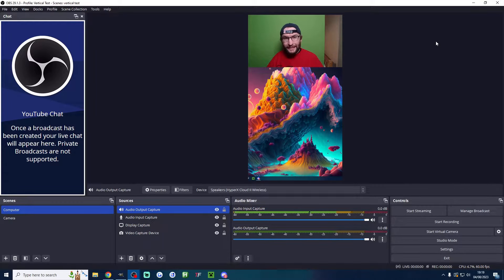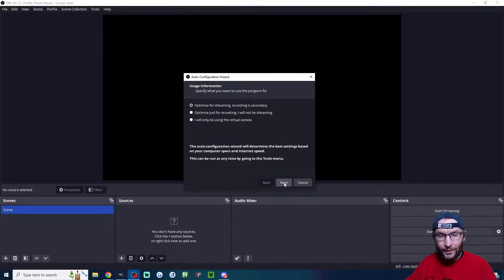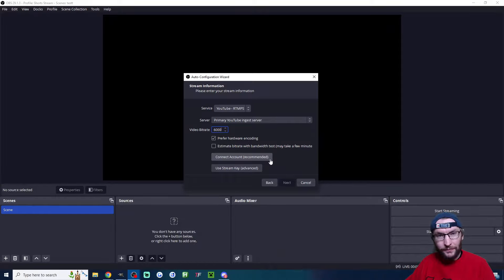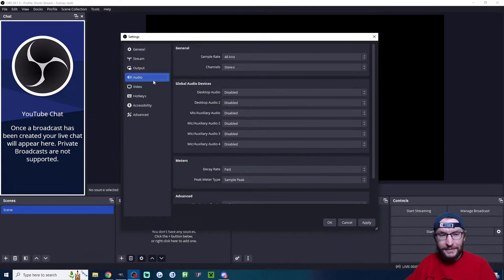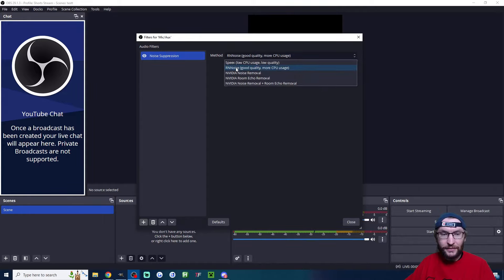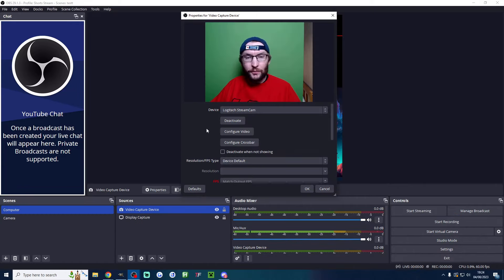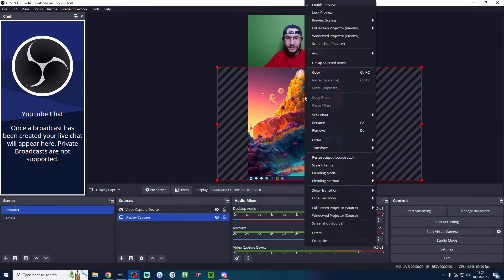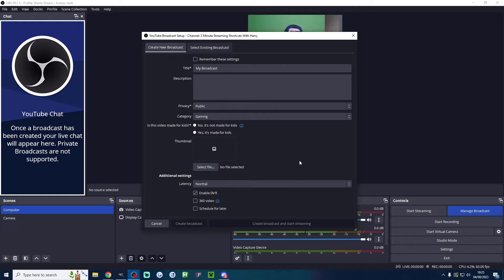How To Stream On YouTube Shorts From Your PC or Mac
In this video guide, I show how to set up a vertical livestream for YouTube Shorts using OBS. This is sometimes called portrait livestreaming or vertical LIVE and the stream is also viewable via normal methods such as from the recommended feed. It's free and works on Windows or Mac!